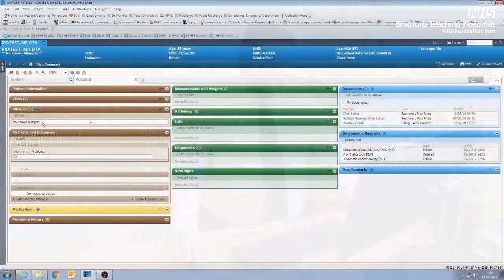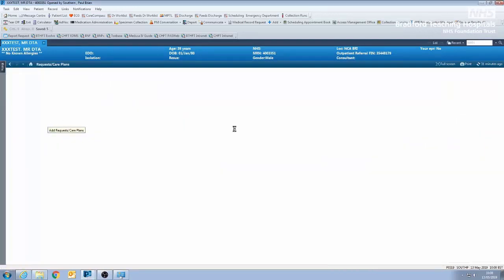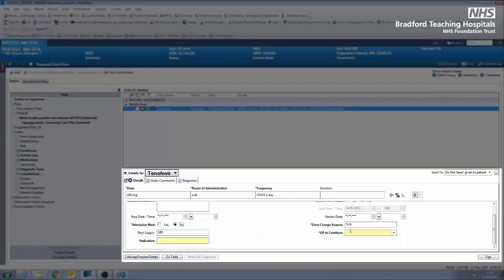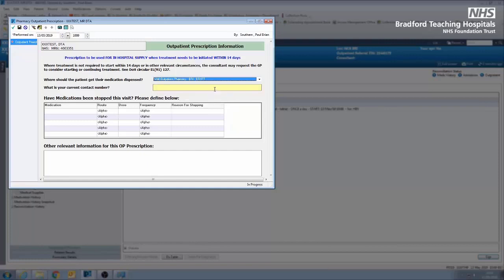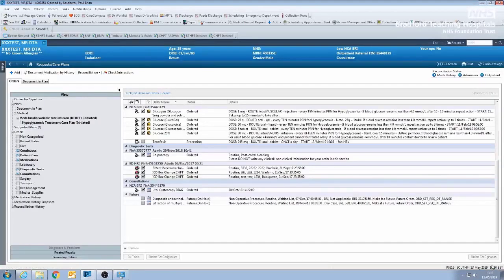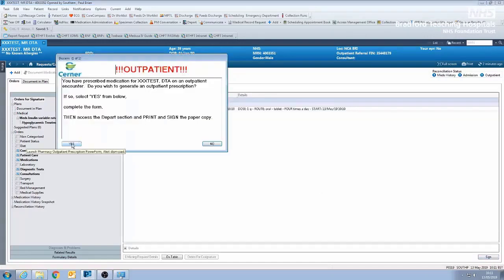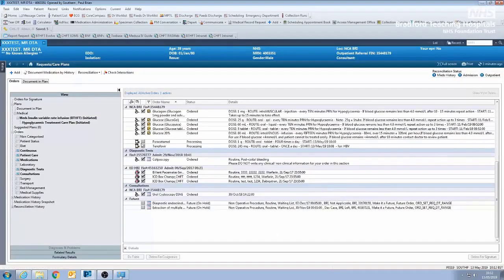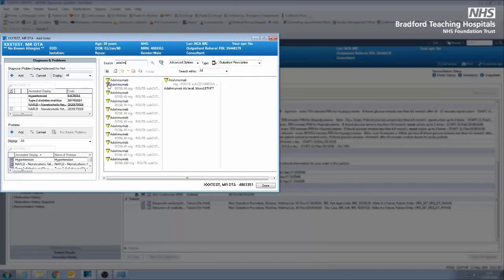3 Outpatient Prescribing in EPR